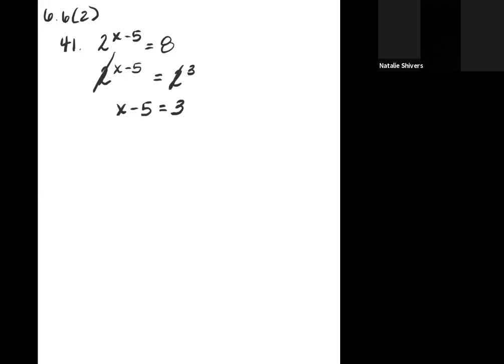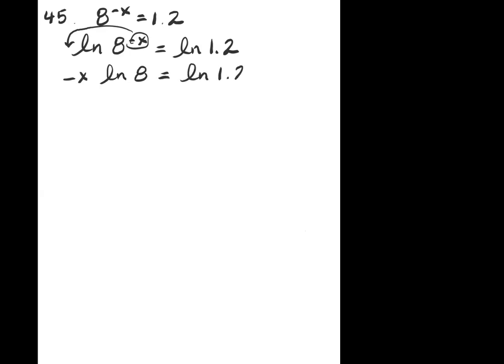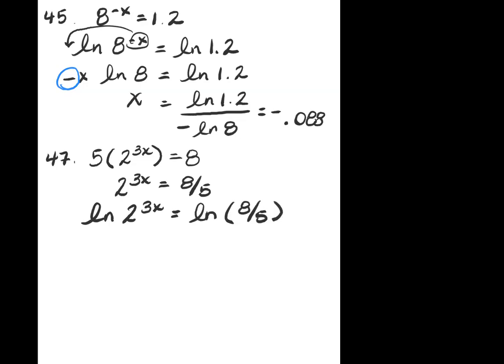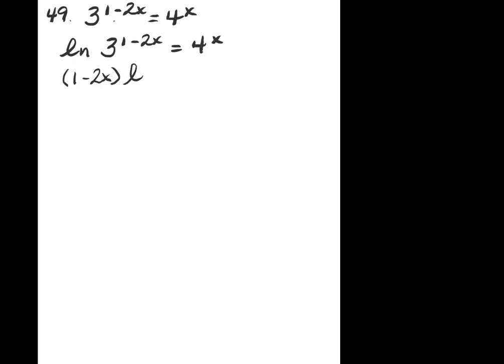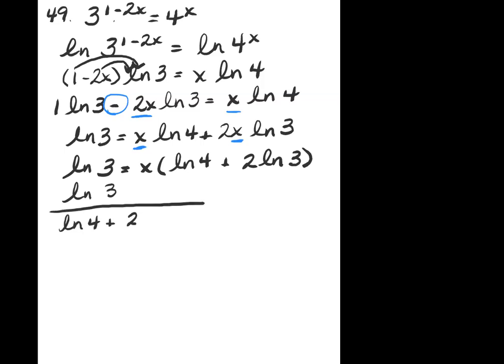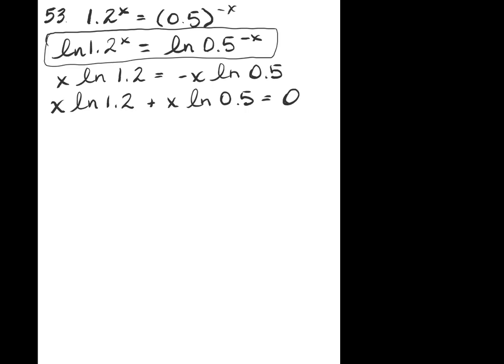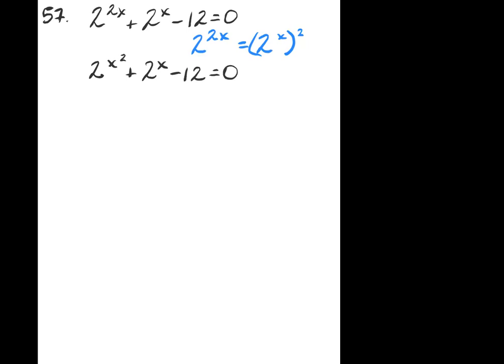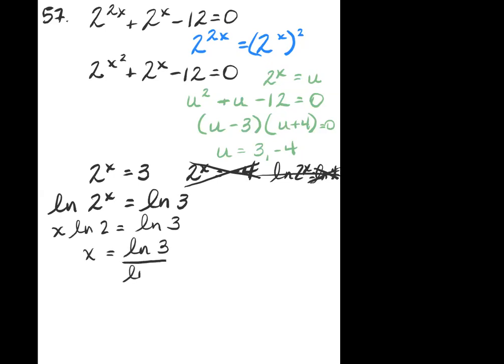6 6 day 2 notes Shivers